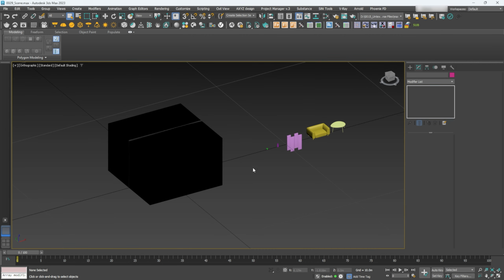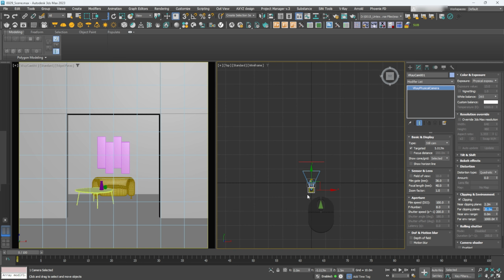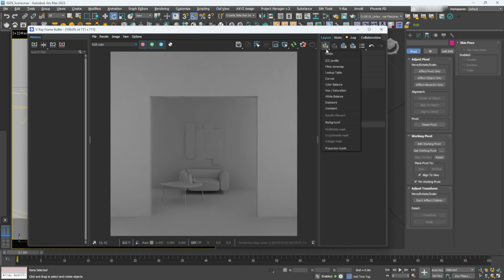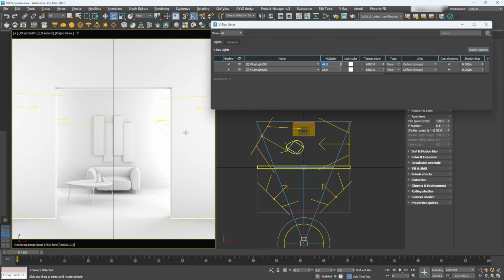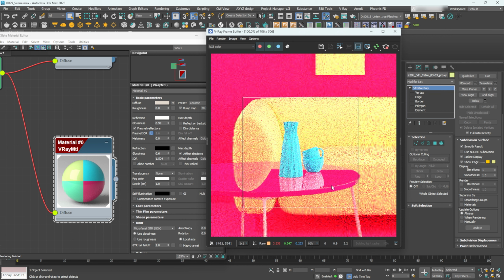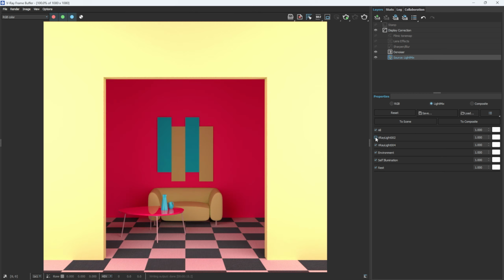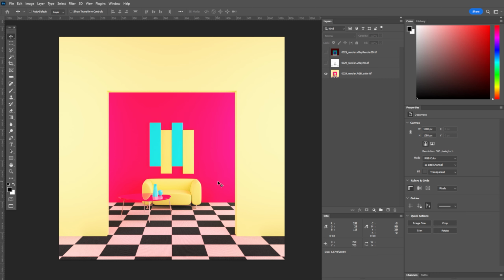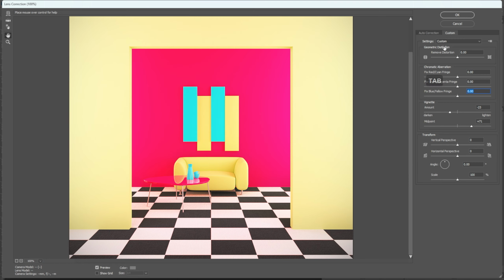Creating This Stylised Architectural Render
Description:

Welcome to my comprehensive tutorial on crafting stunning interior architectural renders with a focus on high contrast and stylized aesthetics!

In this step-by-step guide, we'll dive into the intricate process of transforming a standard interior architectural scene into a visually captivating masterpiece. We'll use 3DS Max, Vray & focus on the keys to lighting, materials and rendering.

00:00 - Intro
00:30 - Scene Setup
02:39 - Camera Setup
05:57 - Lighting Setup
12:58 - Material Setup
20:48 - Post - Frame Buffer
25:08 - Post - Photoshop
29:56 - Outro